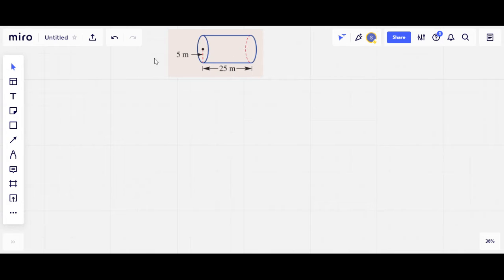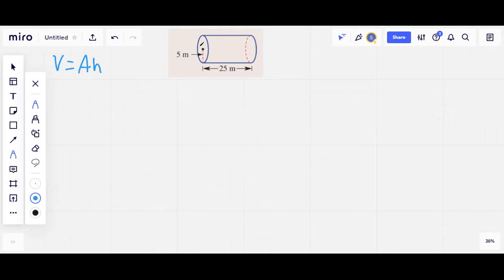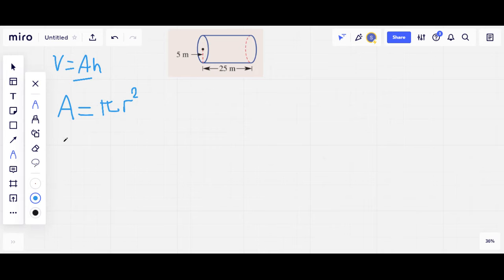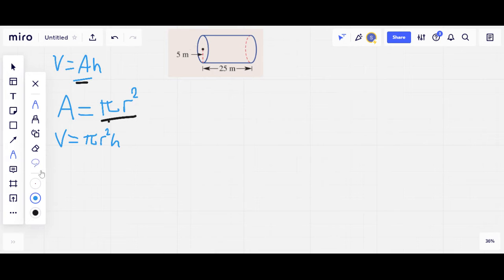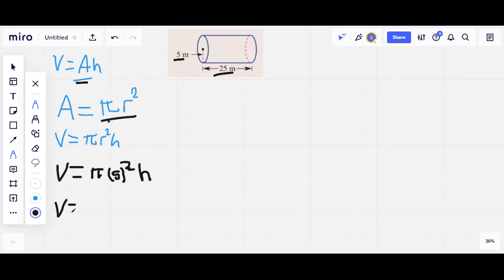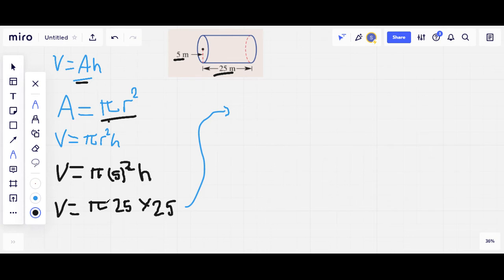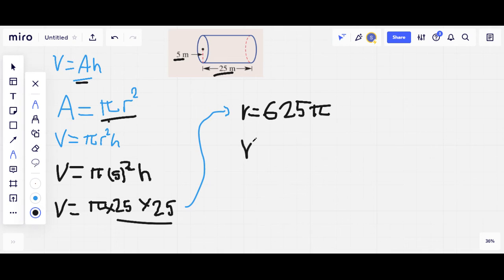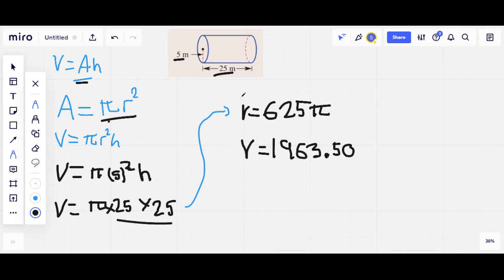Volume of a cylinder